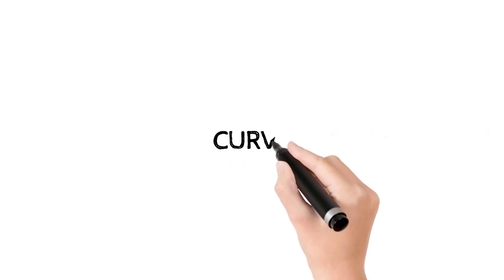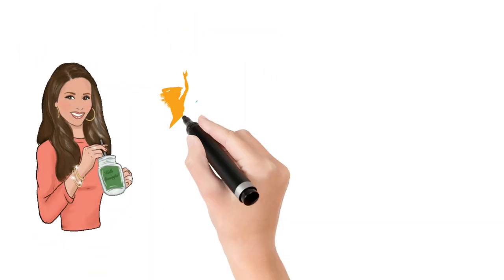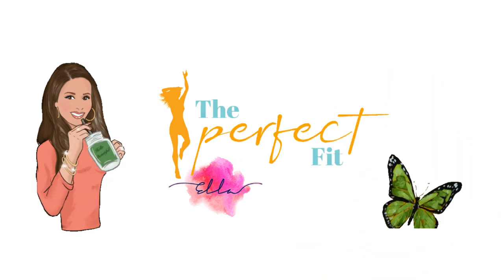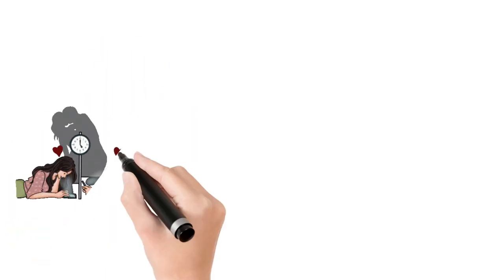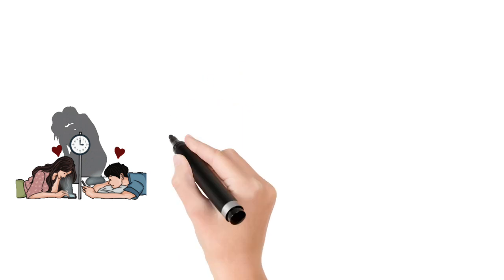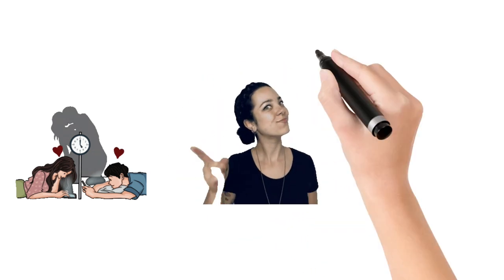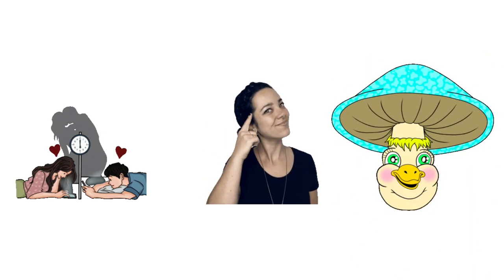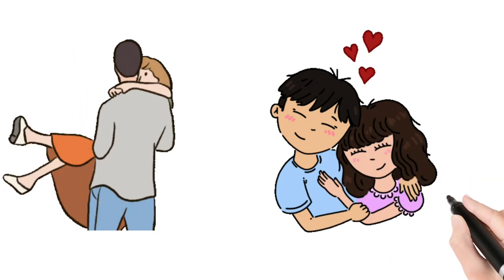Switchword for Slim Figure | Switch Words | Switchword Magic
This channel is about SWITCHWORDS (English Mantras) which helps to solve all types of issues like health, wealth, money etc.

switch words
switchword for fast weight loss
switch word for all problems
switch words for love relationship
switch words in tamil